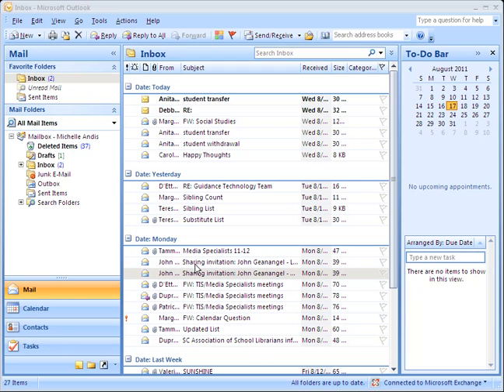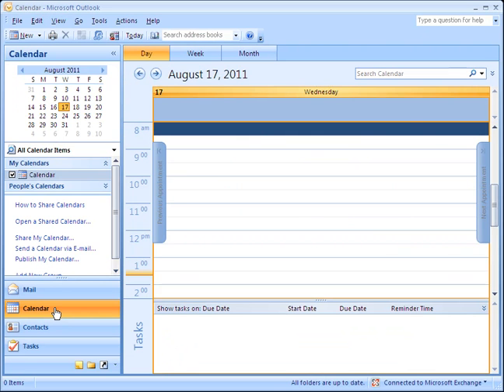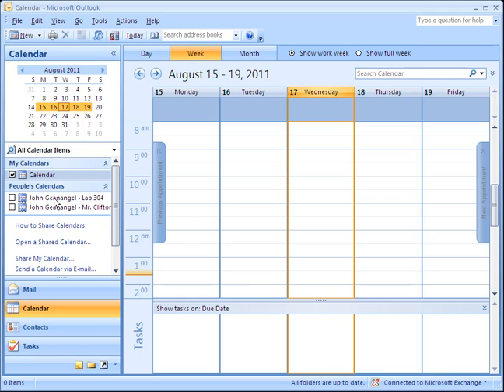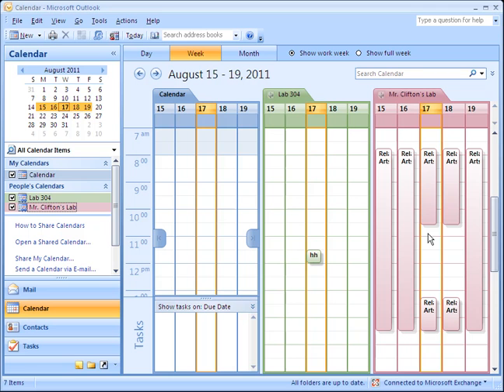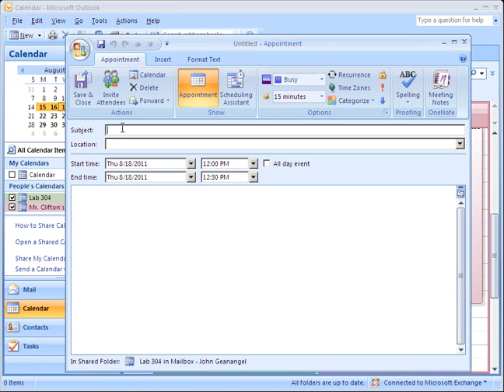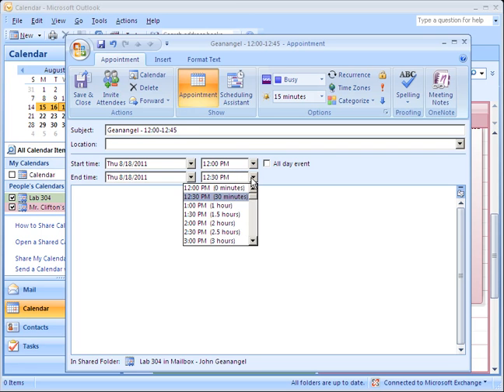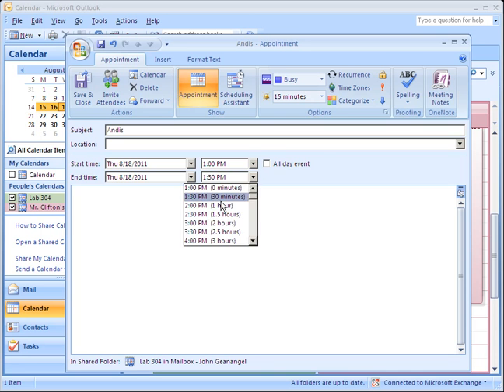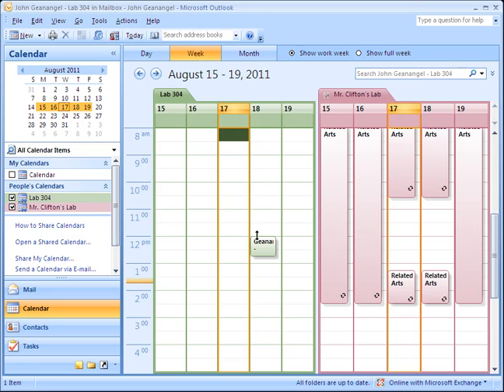Outlook_Lab_Calendars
This video describes how to sign up for lab times using the outlook calendar.